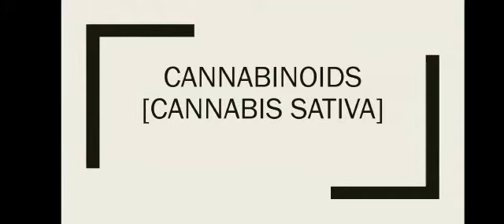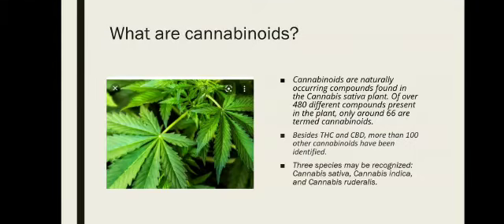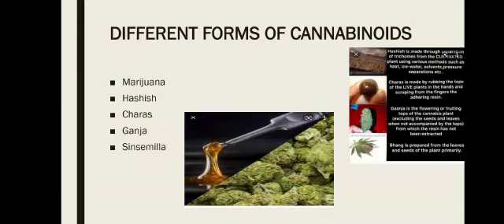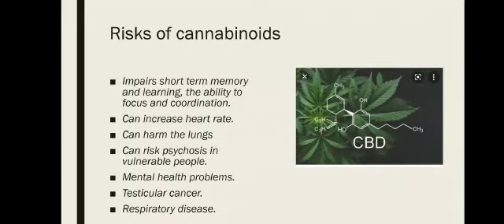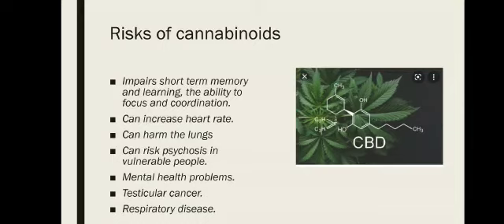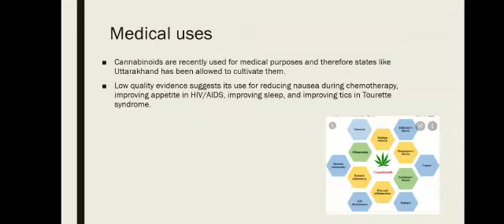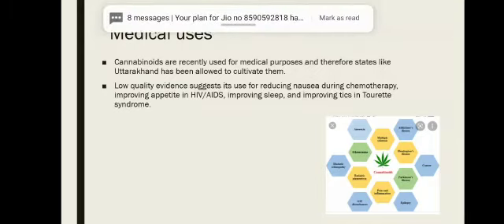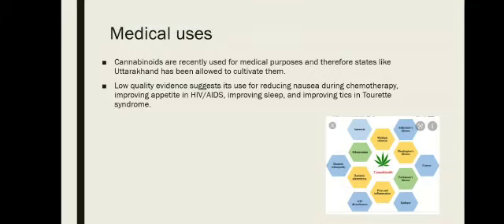Awareness on the use of Cannabinoids. In Connection with International Day Against Drug Abuse 2021.